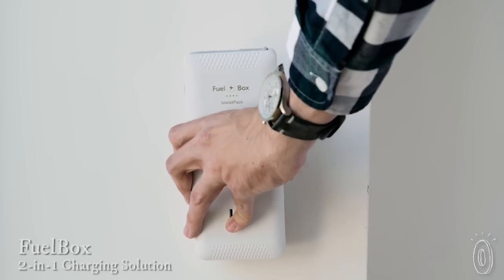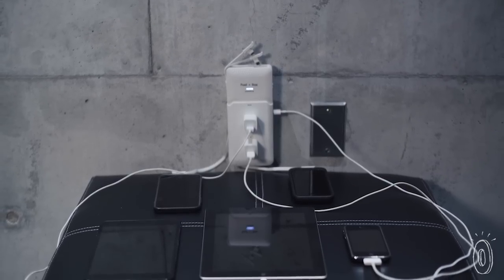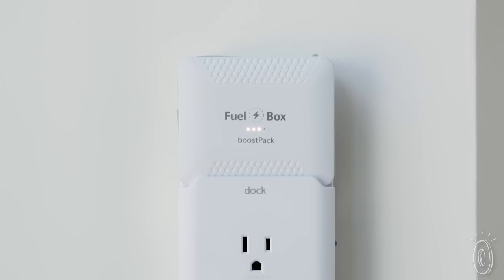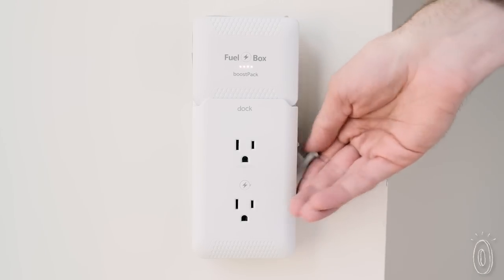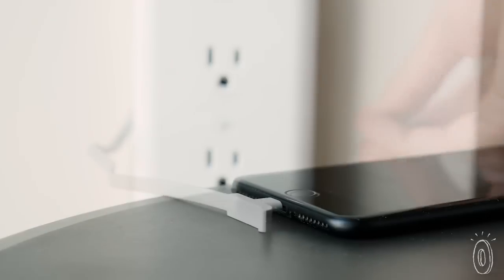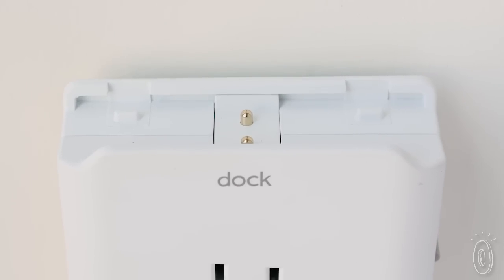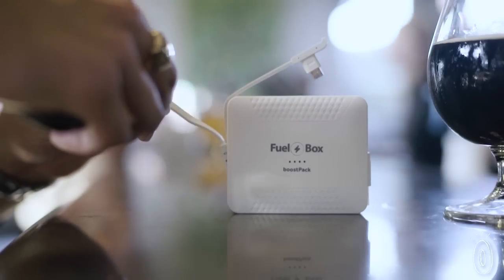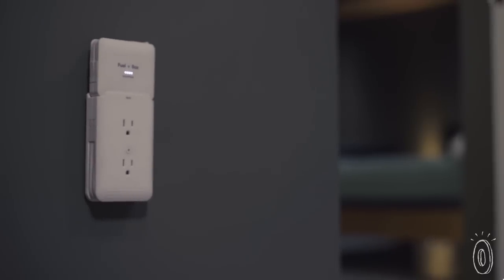Like a gas station. But for your phone, tablet and more.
Whether it’s a phone, tablet, or laptop, we always seem to have a device that needs battery life. FuelBox keeps you powered up at home as well as out and about.

The design goes over a three-prong outlet and blends right in, becoming a low profile charging station for up to five devices. There’s a USB charging dock on top, and neatly folded up inside are micro-USB and lightning cables. Unfold them when you want to charge, then tuck them neatly away when you’re done.

Before you hit the road, remove the boostPack to take power with you. It’s ready for easy removal, because it’s held on top of the Charging Station with magnets. With a micro-USB and certified Apple lightning cable of its own, the boostPack powers two devices up to three times faster than a typical charger. And it can fill a device’s battery up to four times.

It won’t matter where you are. Next time your device needs fuel, this power station is on it.